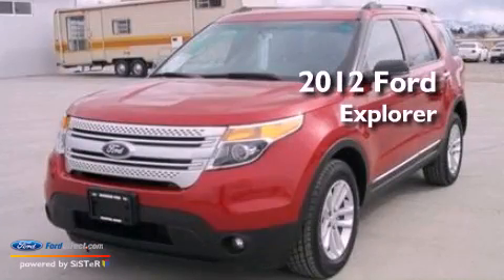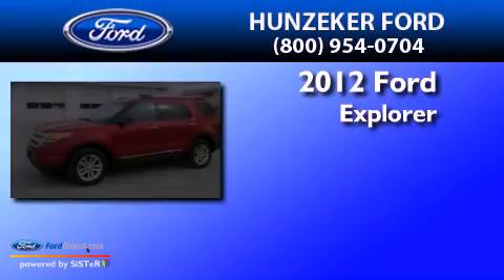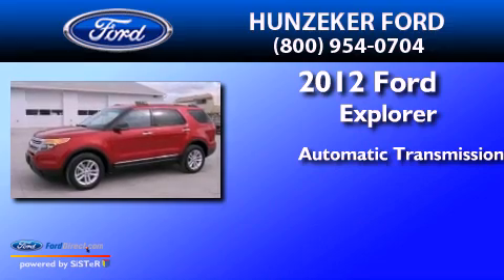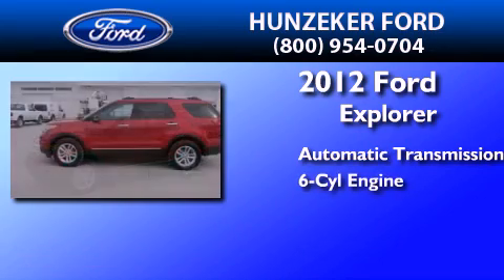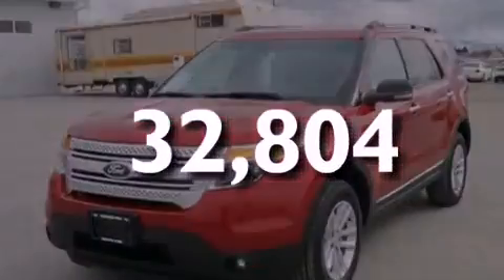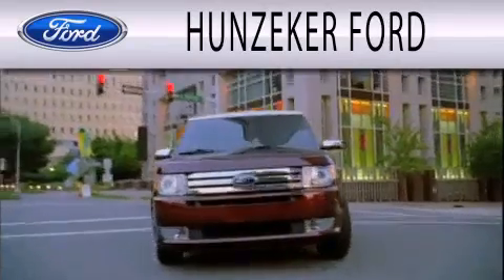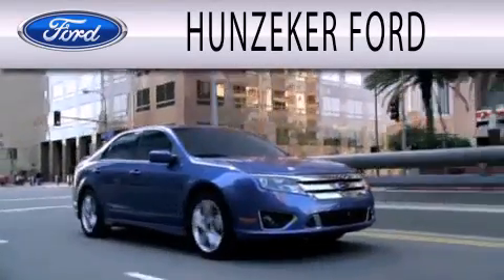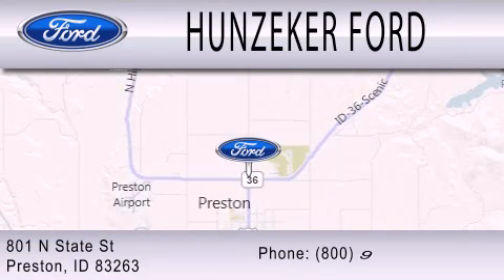Used 2012 FORD EXPLORER Preston ID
Year : 2012
 Make : FORD
 Model : EXPLORER
 Engine : 3.5L V6 24V MPFI DOHC
 Trans . : 6-SPEED AUTOMATIC
 Exterior : RED
 Miles : 32,804

 Stock : 13R093